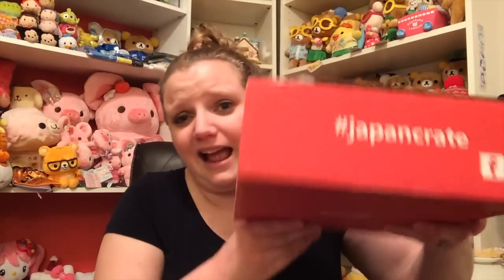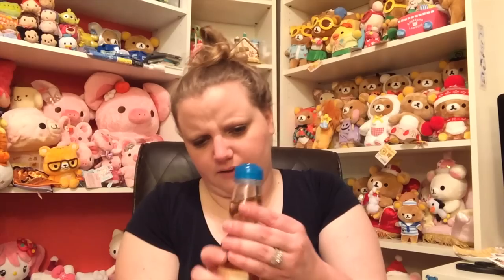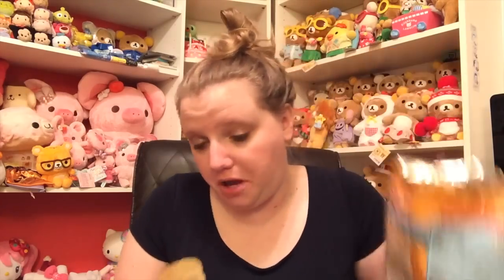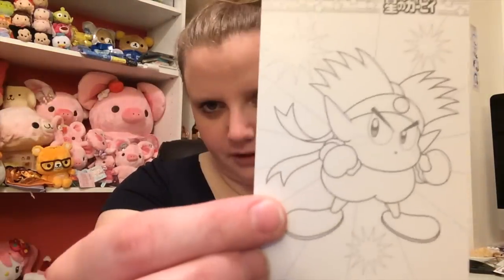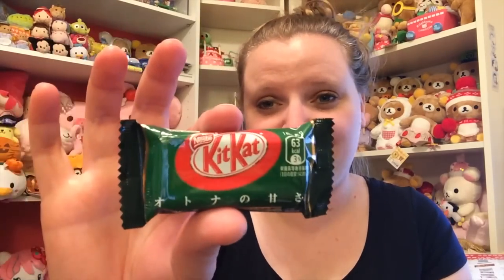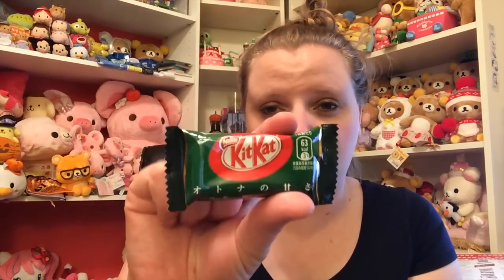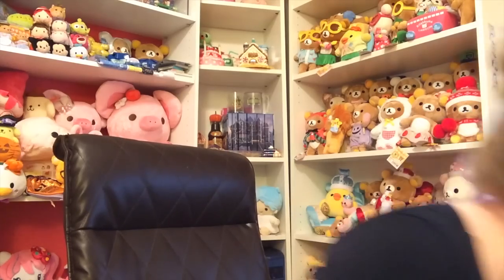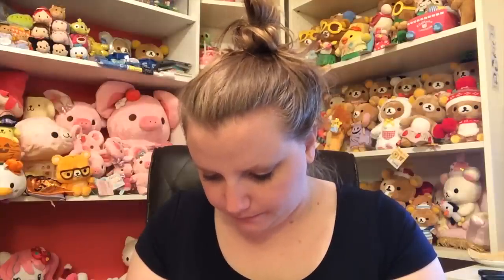JAPAN CRATE NOVEMBER - JAPANESE CANDY SUBSCRIPTION BOX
**OPEN PWEASE**

Mini - $12.00 with 4-6 Candies
Original - $25.00 with 8-12 candies and 1 DIY Kit
Premium - $30.00 with 10-14 candies, 1 drink and 2 DIY kits